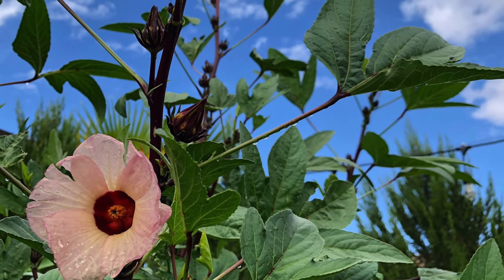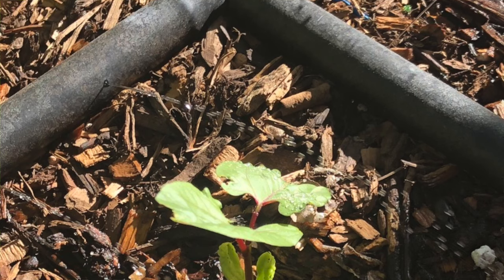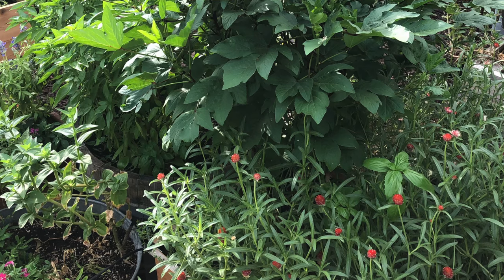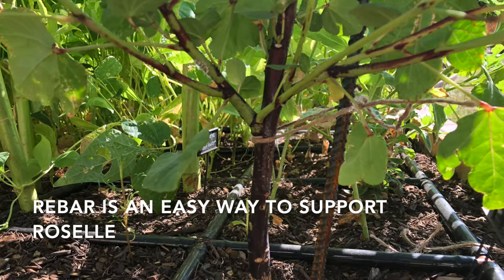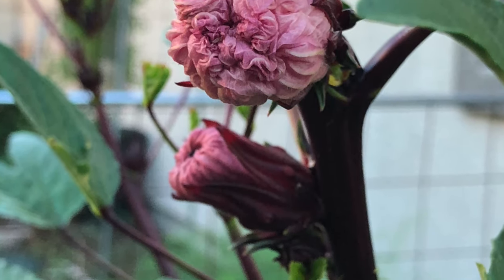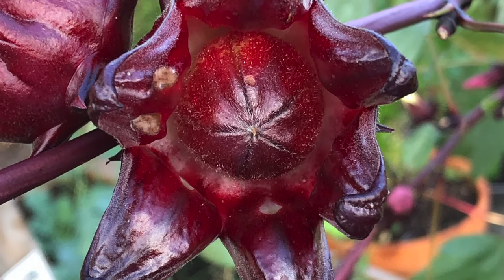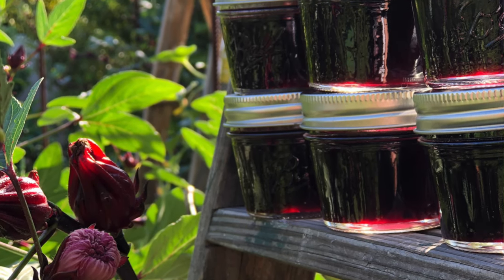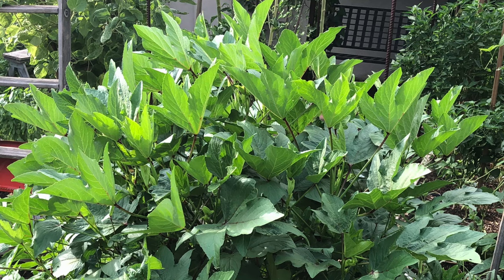BEST TIPS for growing ROSELLE HIBISCUS, a HEAT-LOVING plant that is BEAUTIFUL and DELICIOUS!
Roselle hibiscus, red sorrel, Jamaican sorrel, and Florida cranberry are a few of the many names for “Hibiscus sabdariffa”, which is a tasty and stunning addition to the garden.

Roselle is a heat-loving plant that grows well in the low desert of Arizona and other hot climates.

Learn how to grow roselle hibiscus, and enjoy the season-long color, beautiful blooms, and red flavorful calyces it produces.

How to grow roselle, Tips for growing rosella, hibiscus, hibiscus tea, how to grow roselle, roselle hibiscus, rosella, growing roselle,

Learn how to grow red roselle hibiscus, growing rosella plants, what is hibiscus good for? How to grow hibiscus from seed. Rosella growing conditions.